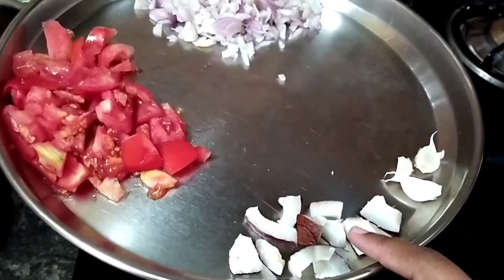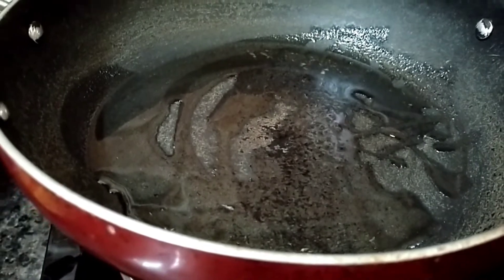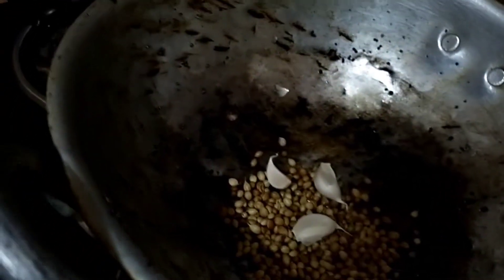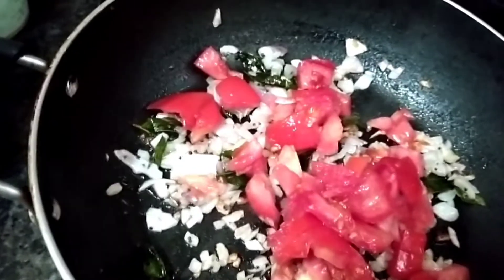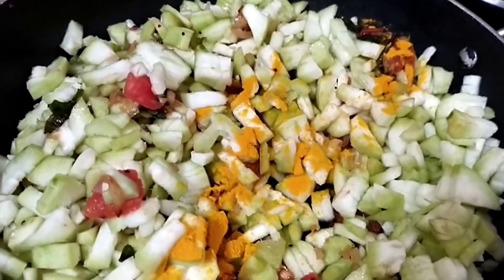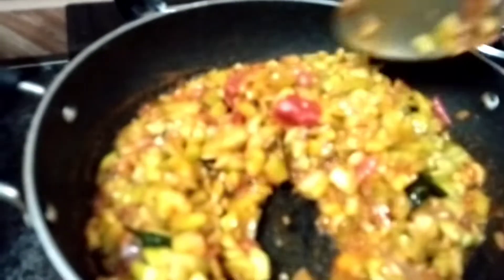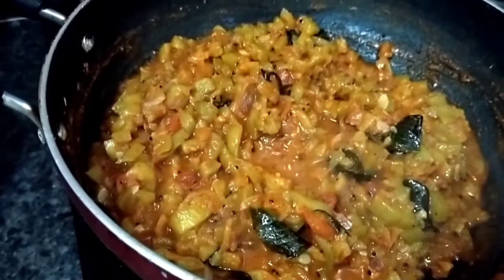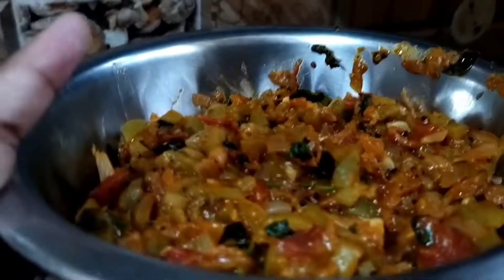Berakaya curry l ammama's recipe l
ingredients :

Ridge gourd
dry coconut
coriander seeds
coriander leaves
chilli powder
oil
cumin seeds
curry leaves
onions
tomatoes
garlic